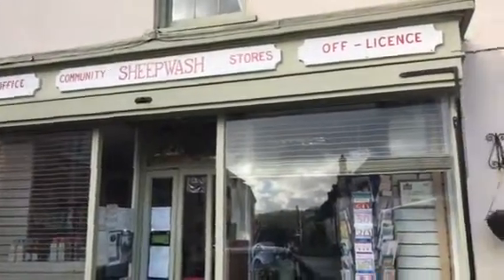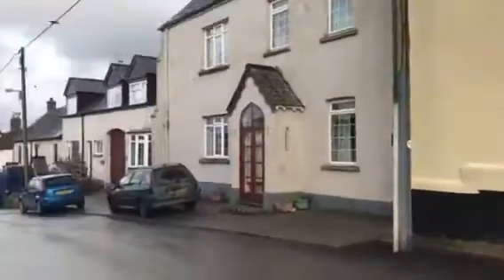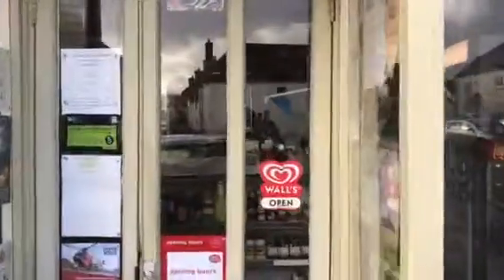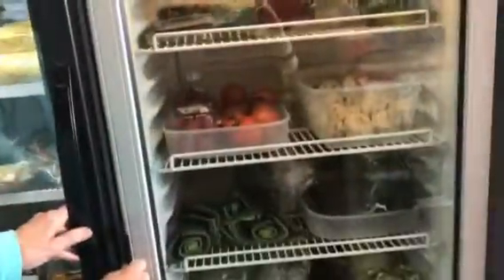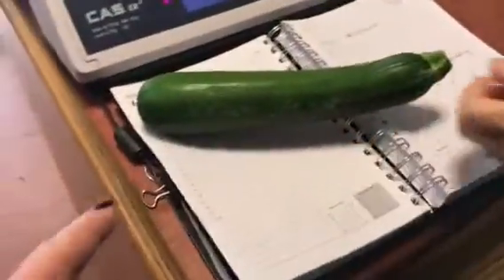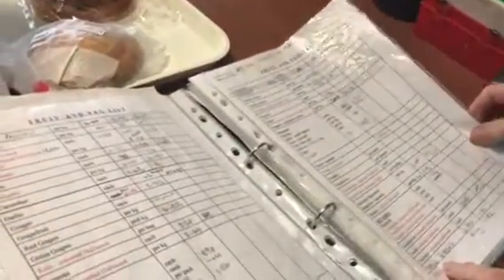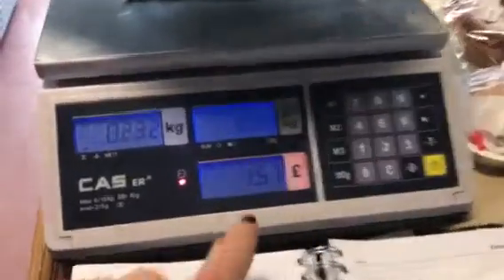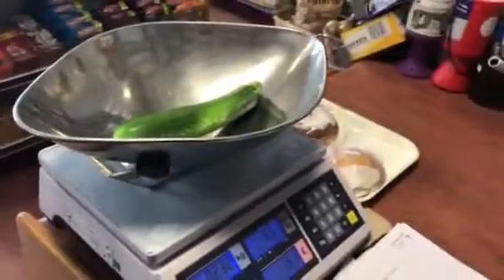Sheepwash village store - come see what we've got!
Sought after produce - guess which ones!